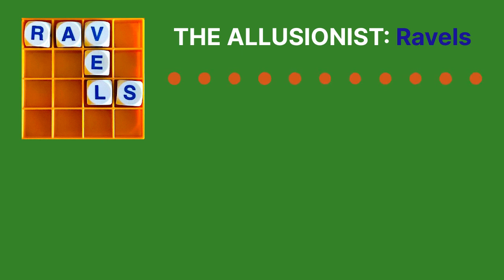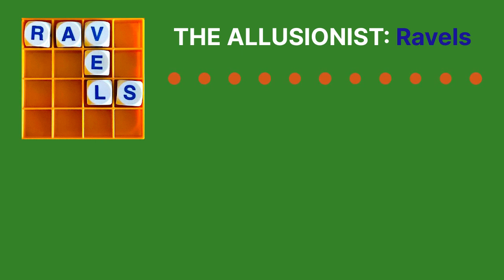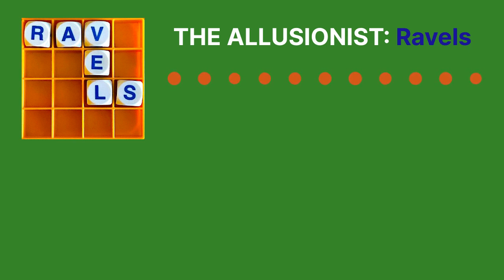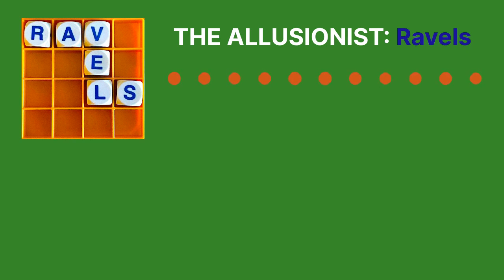Allusionist 186: Ravels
We’ve got knitting! We’ve got eponyms!! We’ve got knitting eponyms!!! Which come with a whole load of battles, f-boys, duels, baseball, espionage, scandals - and socks, lots of socks.

Fibre artist and Yarn Stories podcaster Miriam Felton discusses why grafting should ditch the name 'kitchener stitch'; we learn about the eponymous cardigan; and three towns in Ontario take pretty different approaches to having problematic namesakes.

Content note: this episode contains mentions of war, death and injuries.

Get the transcript of this episode, and find out more about the topics therein,

This episode was produced by me, Helen Zaltzman. Martin Austwick of Neutrino Watch and Song By Song podcasts provides the Allusionist music.

and as well as keeping this independent podcast going, you get regular livestreams and watchalong parties - AND to hang out with your fellow Allusionauts in our delightful Discord community. This month, we’ll be watching Muppet Christmas Carol together, and Last Holiday starring Queen Latifah, as well as the festive Pottery Throwdown and Bake Off specials.